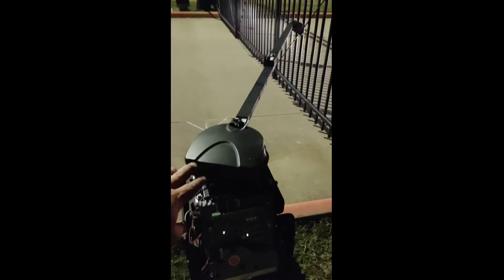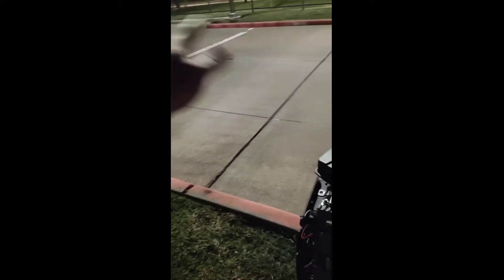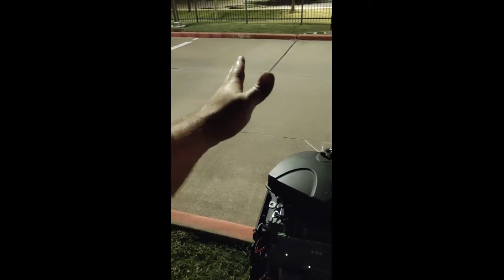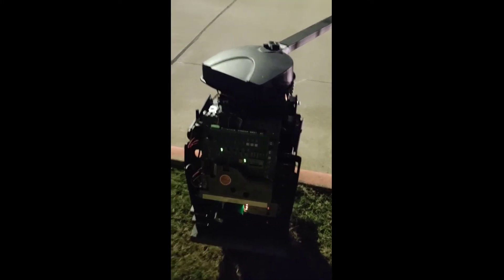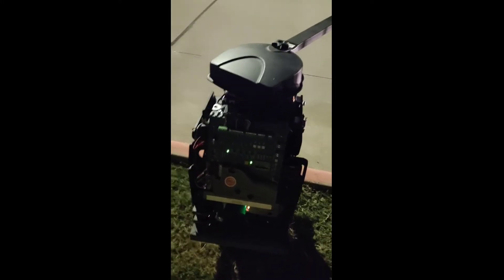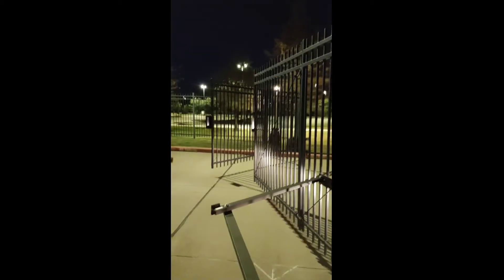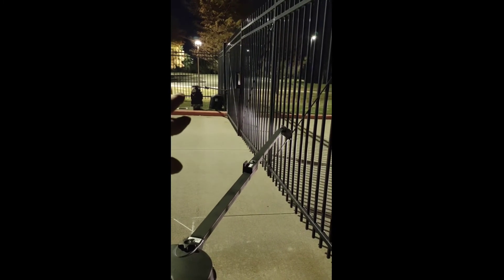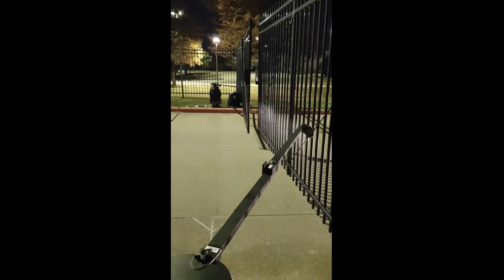What Viking Access Isn't Telling You About Their Gate Operators, So I Will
How to solve speed control issues on Viking Access Systems gate operators.

Gate operator installations, advise, tips, guidance, consulting, repairs, and general vehicular gate and gate opener knowledge with Jacob Gilliam, a Certified Electronics Technologist and master level gate technician with 17+ years of daily experience. Jacob is all about noexcuses gate automation... "Integrity is everything".